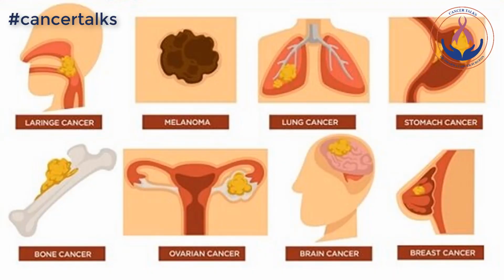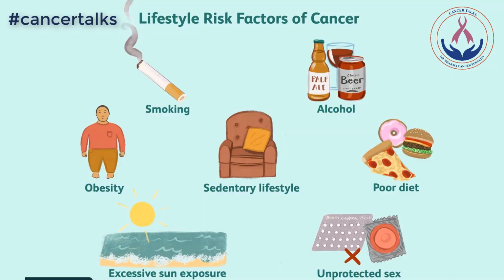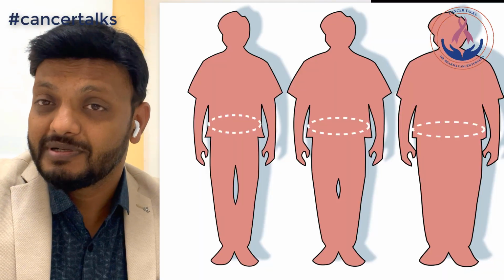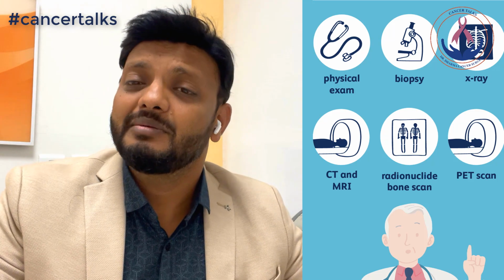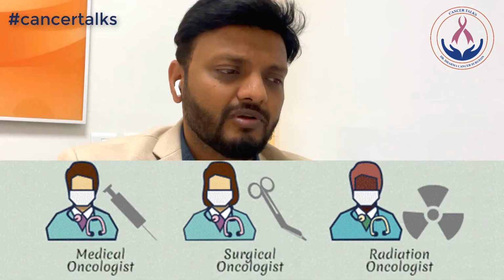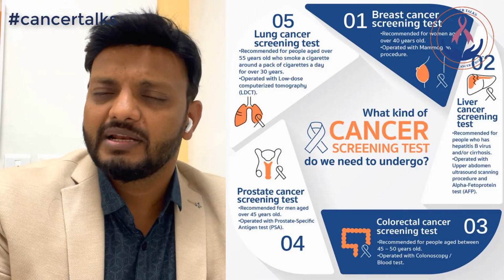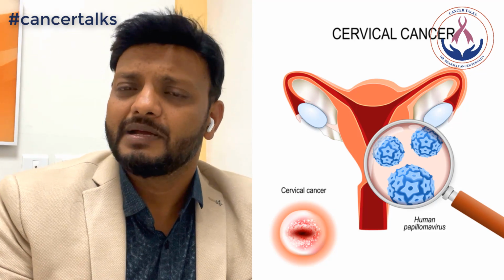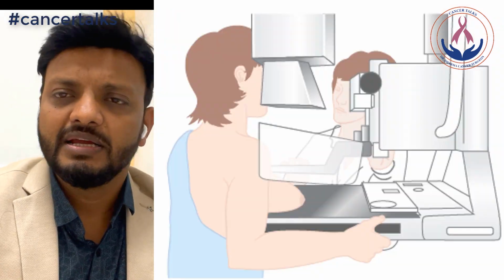Understanding about Cancer -Dr Dharma KG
Cancer is a disease of the genes in the cells of our body. Genes control the way our cells work. But, changes to these genes can cause cells to malfunction, causing them to grow and divide when they should not—or preventing them from dying when they should.

Dr. Dharma Kumar KG Consultant Oncology at Manipal Hospital, Sarjapur Road, Bangalore. Shared some important information on cancer,treatment ,causes and screening.